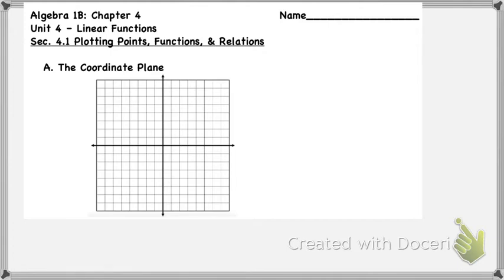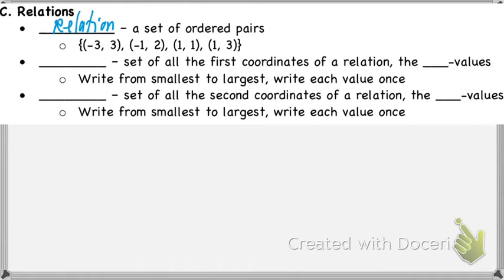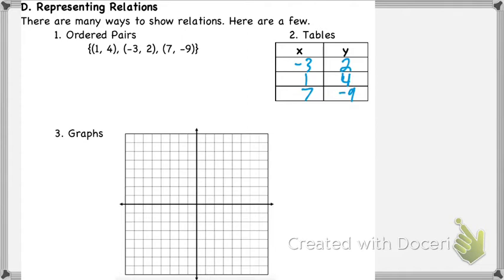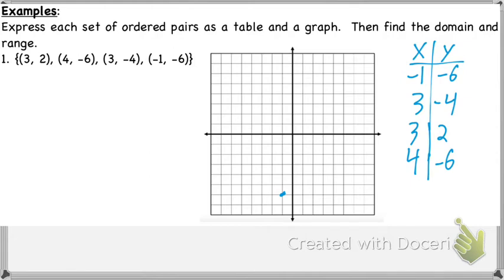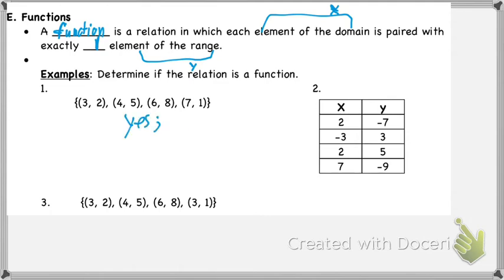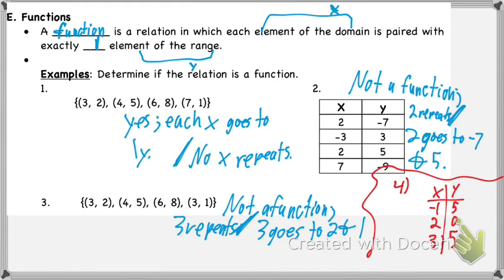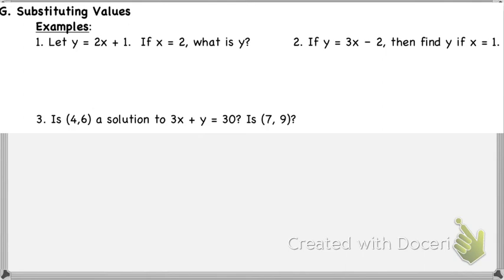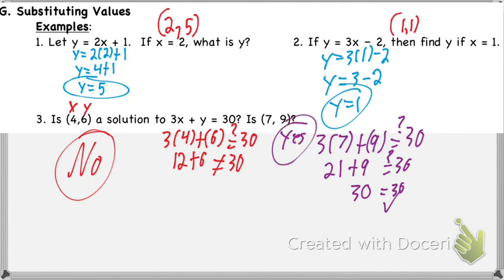Alg. 1B - 4.1